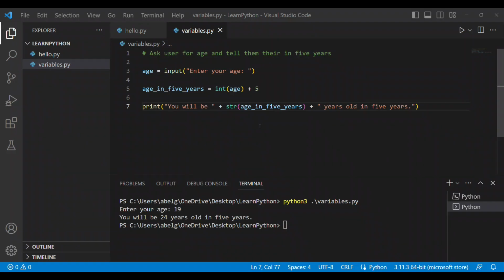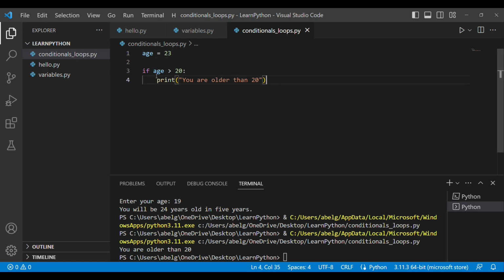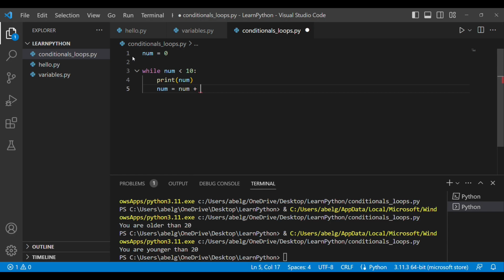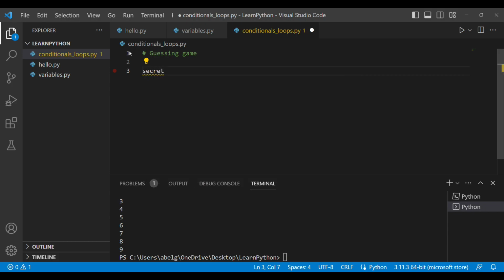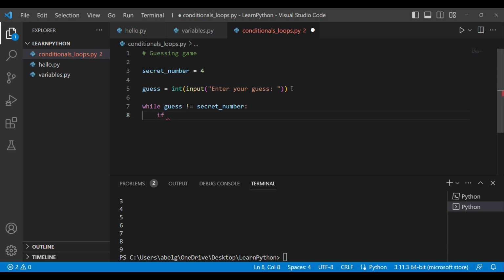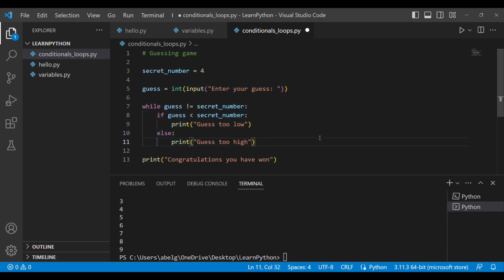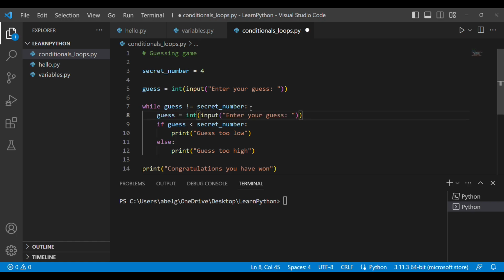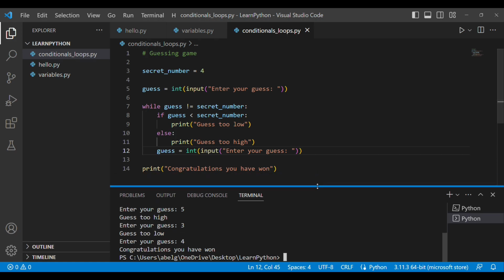Learn Python Playlist - Conditionals & Loops